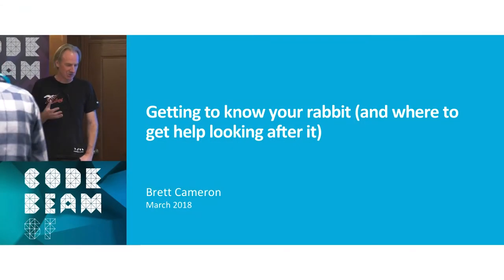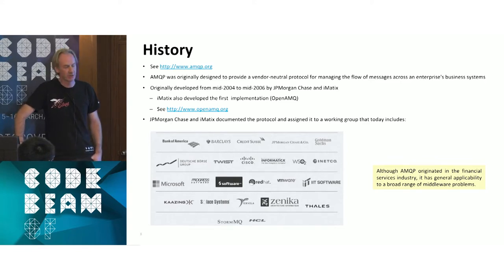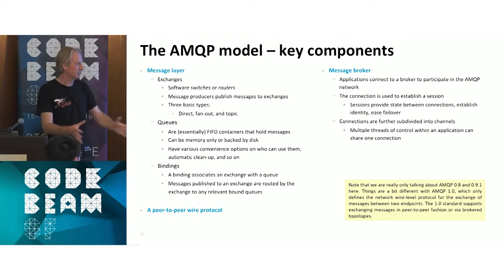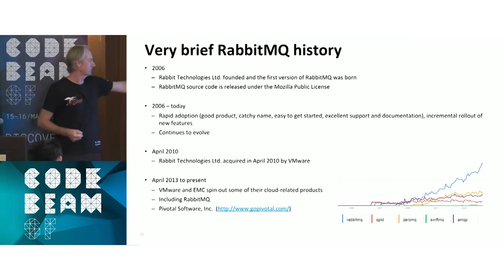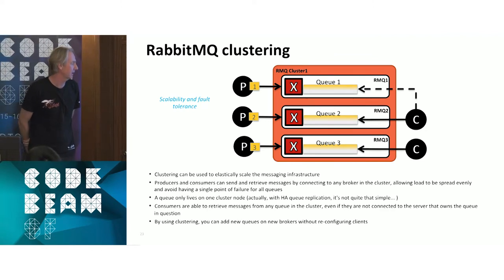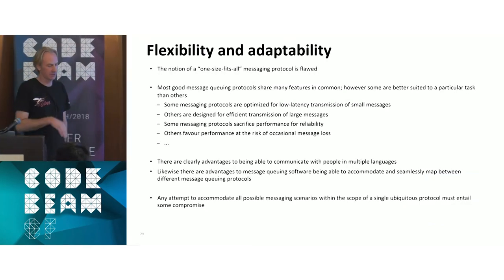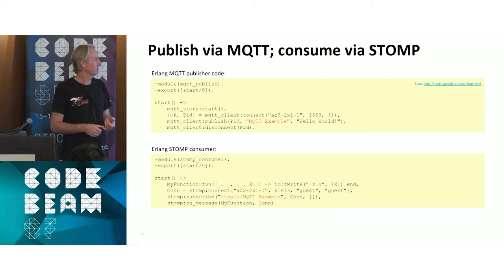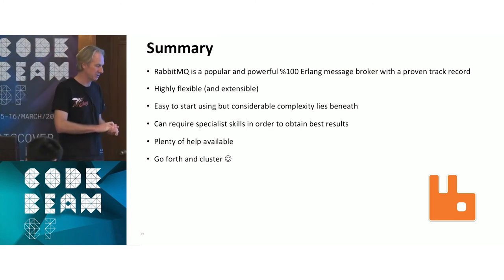Brett Cameron - Getting to Know Your Rabbit - Code BEAM SF 2018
RabbitMQ is a popular 100% Erlang-based Open Source message queuing system that implements the Advanced Message Queuing Protocol (AMQP). It was been estimated that there are 50,000+ production deployments of RabbitMQ across the globe, and this number is continuing to grow.

Most of these deployments are business-critical, underpinning everything from internet-based pizza ordering systems through to providing the central nervous system for large scale cloud-based application deployments.

One of the reasons for RabbitMQ's popularity is that it is easy to install and to start doing something useful with it; however despite this apparent ease of use, RabbitMQ is a complex software product that is highly flexible in terms of the use-cases that it can support and highly configurable, with a large number of tuneable parameters (many courtesy of Erlang).

Accordingly, specialist skills and knowledge are often required in order to obtain best results in terms of scalability, reliability, security, application design, and performance.

In this short talk, Brett will provide a brief overview of RabbitMQ in terms of its history and general capabilities, and will discuss options available to RabbitMQ users (or prospective users) requiring assistance in terms of product support, training, and consulting services.